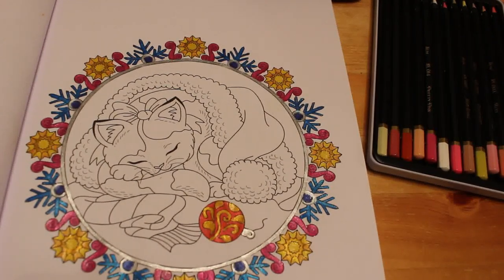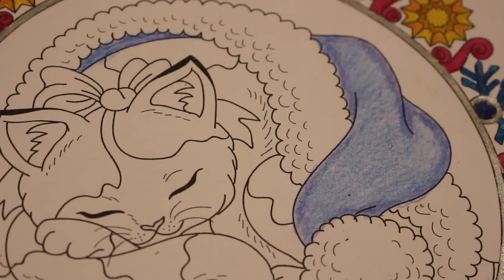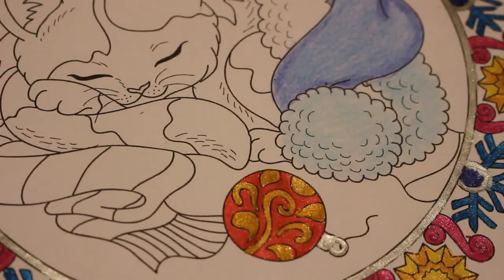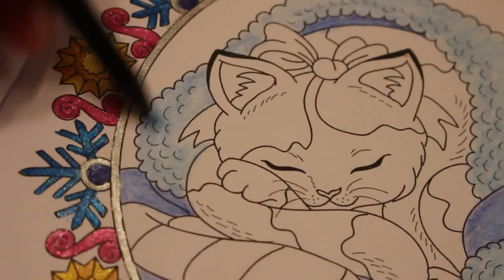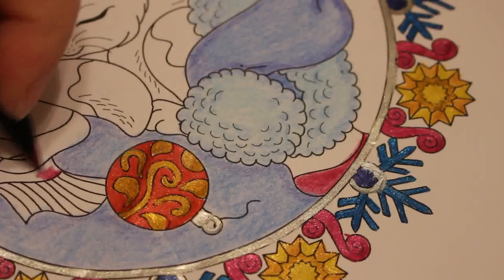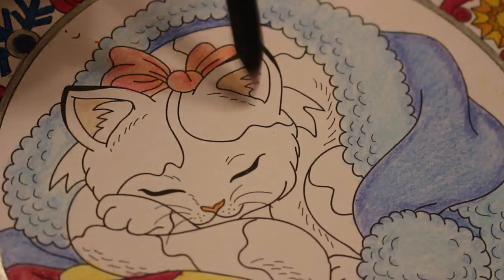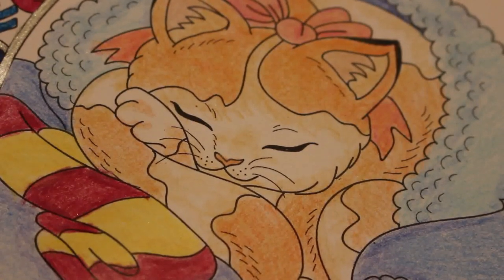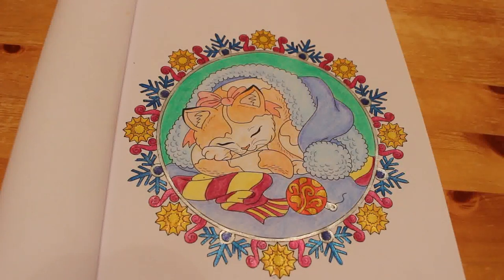Adult Colour and Chat WIntertime Mandalas Pt 2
The final colour and chat of the year AND the Decade - Happy New Year everyone